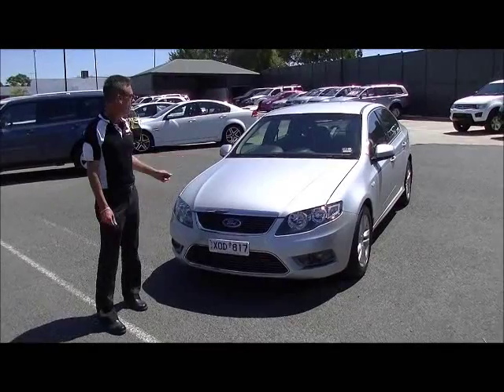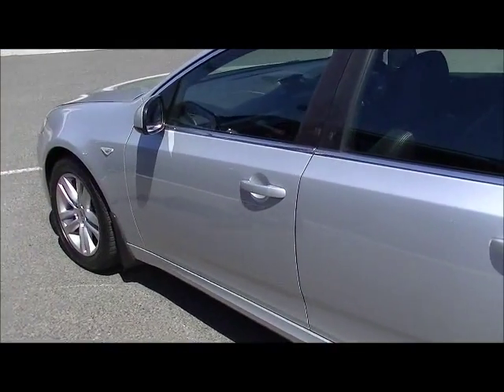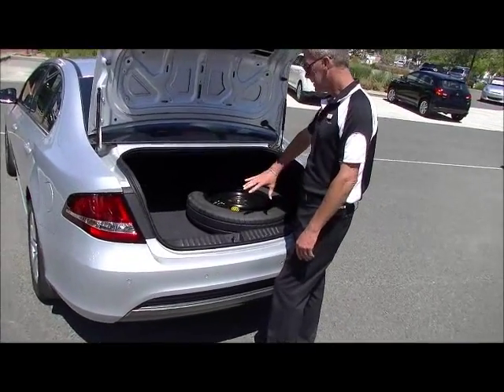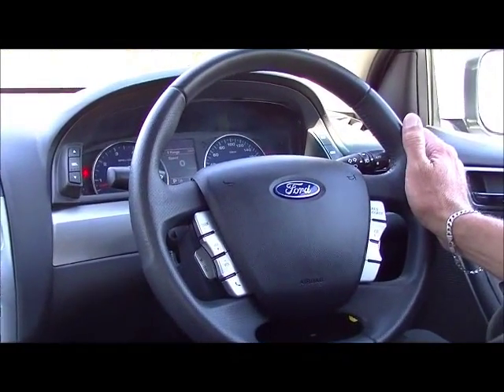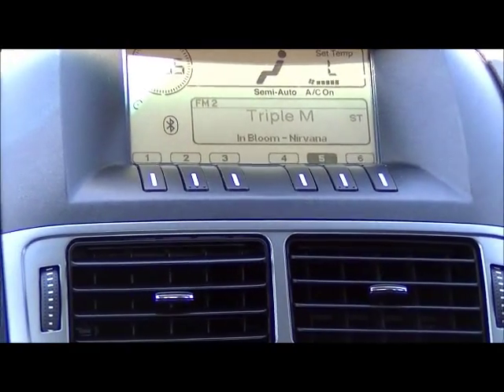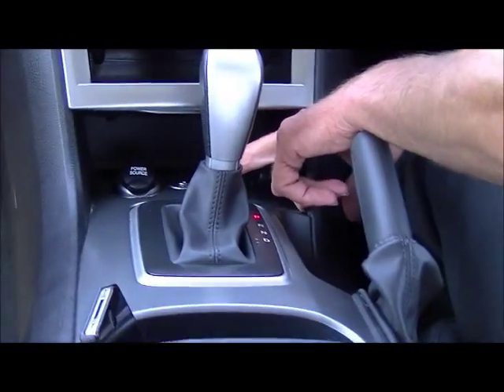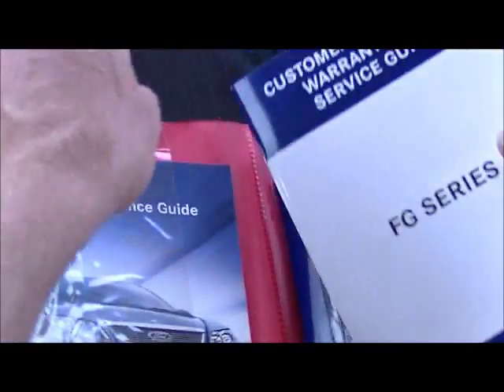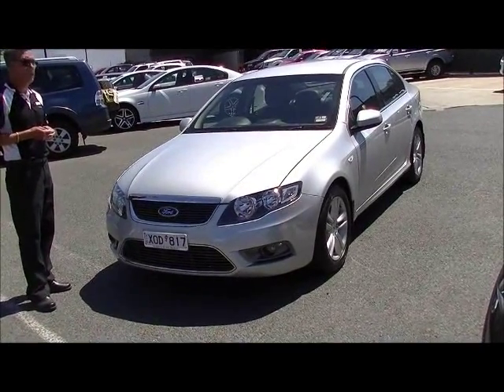2009 Ford Falcon G6 Limited Edition Berwick Mitsubishi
A video walkaround tour of the 2009 Ford Falcon G6 Limited Edition by Mark Mcgregor Used Car Sales at Berwick Mitsubishi